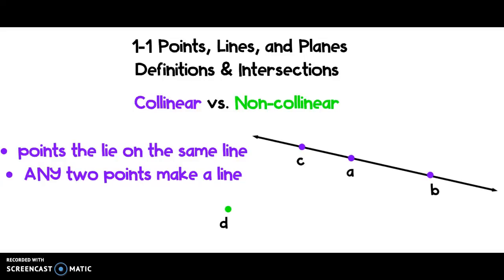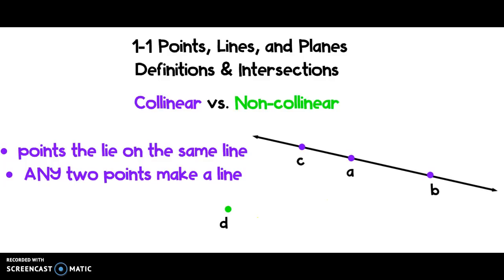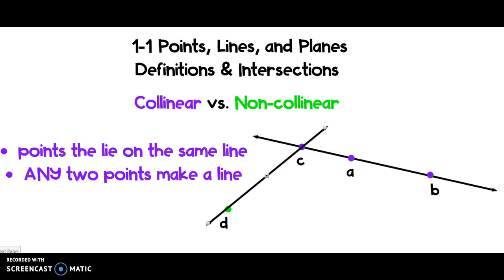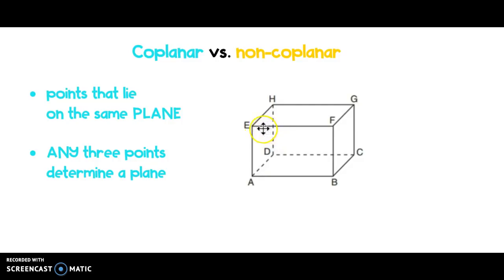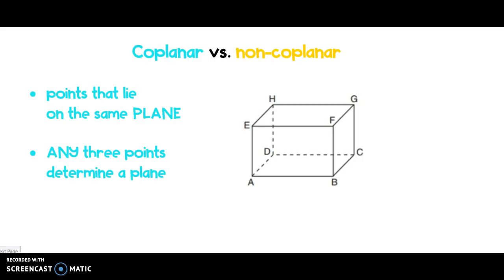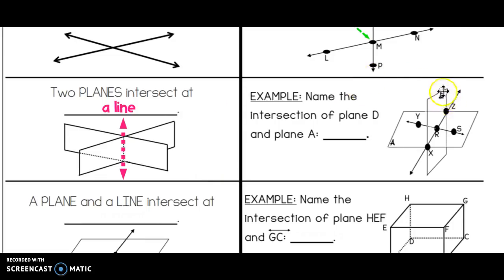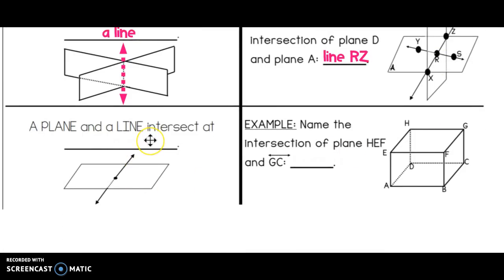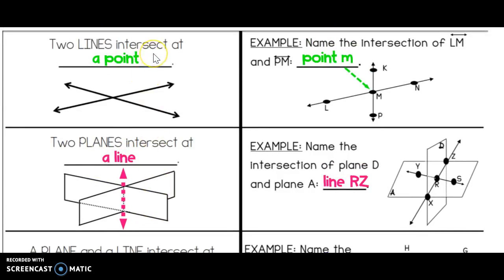1-1 points line planes and intersections